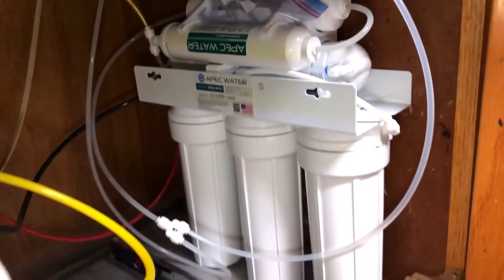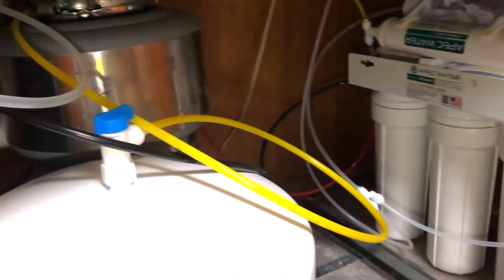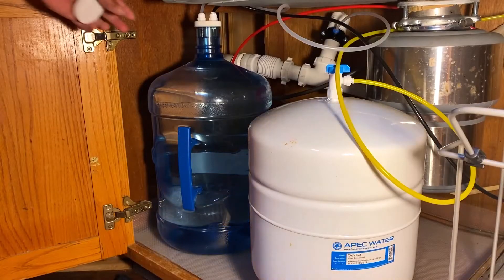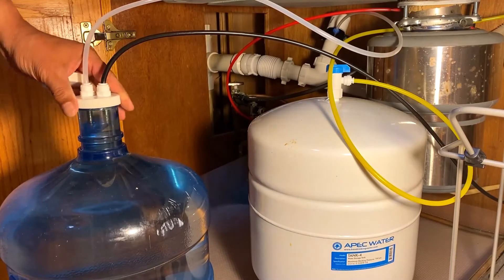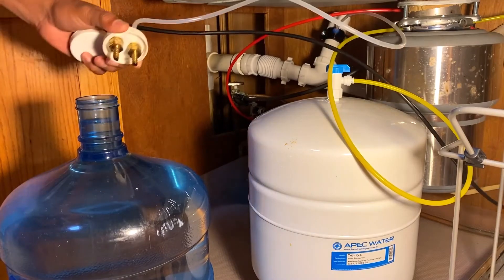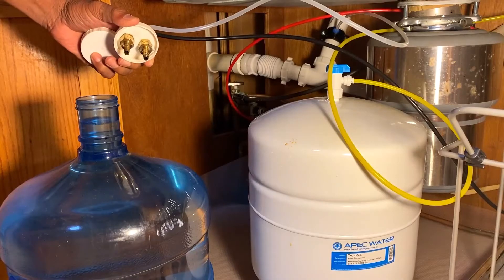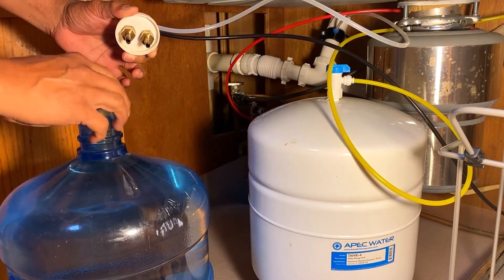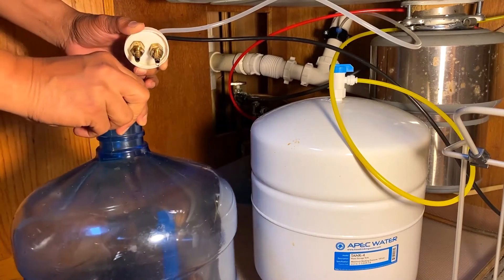Tired of buying water? Have best purified water at home and not waste any water.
Lot of water is being wasted by the purification plants. The waste water will be drained. Many of us are interested in saving the natural resources. This is my small approach to conserve water.This is the System I installed and the parts I used in this project.